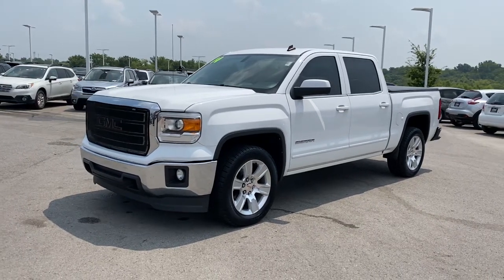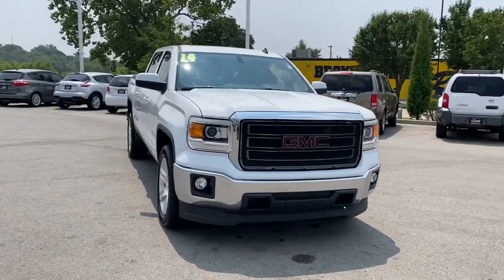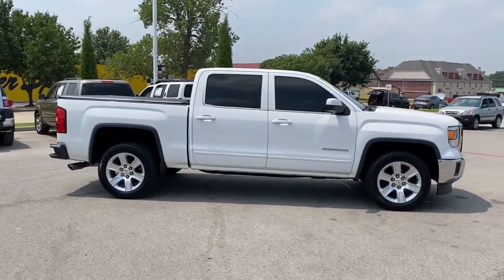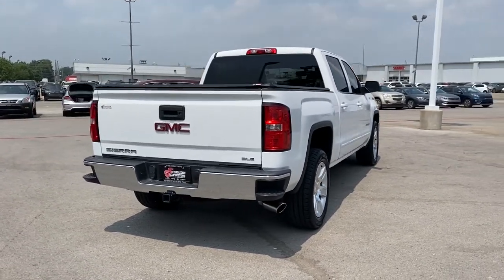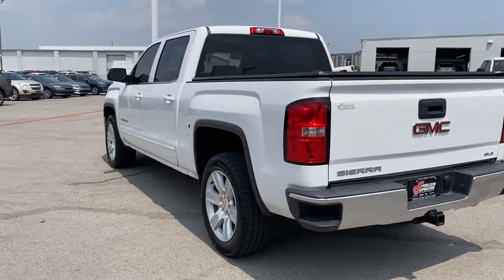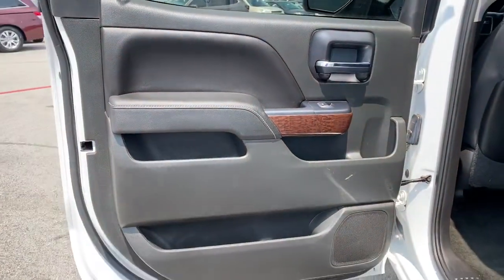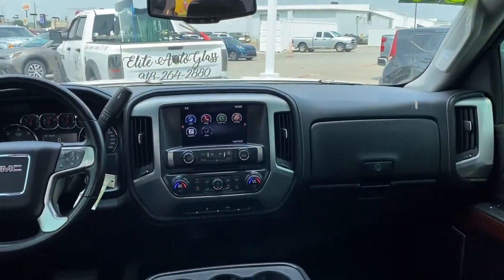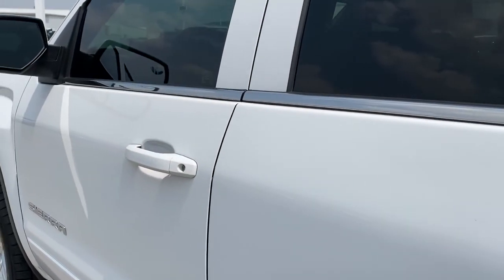2014 GMC Sierra 1500 Tulsa, Broken Arrow, Owasso, Bixby, Green Country, OK G210872A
Summit White Used 2014 GMC Sierra 1500 available in Broken Arrow, Oklahoma at Ferguson Superstore. Servicing the Tulsa, Owasso, Bixby and Green Country, OK area.
2014 GMC Sierra 1500 SLE - Stock#: G210872A - VIN#: 3GTP1UEC0EG467752

Ferguson Superstore
1601 N Elm Place

***NO ACCIDENT HISTORY***, **FULLY RECONDITIONED**, ***BACK UP CAMERA***, ***LOCAL TRADE***, ***CLEAN CARFAX ONE OWNER***, ***BLUETOOTH***, Sierra 1500 SLE, EcoTec3 5.3L V8 Flex Fuel, 6-Speed Automatic Electronic with Overdrive, Summit White, Jet Black/Dark Ash w/Cloth Seat Trim. Recent Arrival! CARFAX One-Owner. Clean CARFAX. Priced below KBB Fair Purchase Price! Odometer is 7869 miles below market average!Awards:* 2014 KBB.com Brand Image AwardsPRICING INCLUDES FERGUSON DISCOUNT AND ALL NATIONAL AND REGIONAL INCENTIVES! #1 VOLUME GMC DEALER IN OKLAHOMA! You pay the price listed plus a $379 documentation fee, less any extra incentives if available and/or applicable. Please call to check on availability. NO BROKERS OR DEALERS, PLEASE.